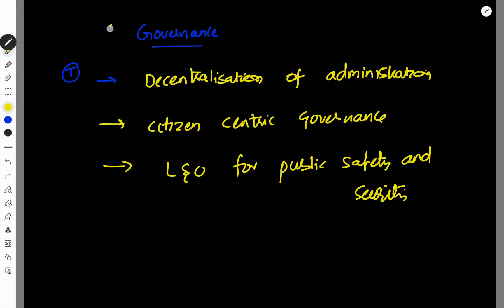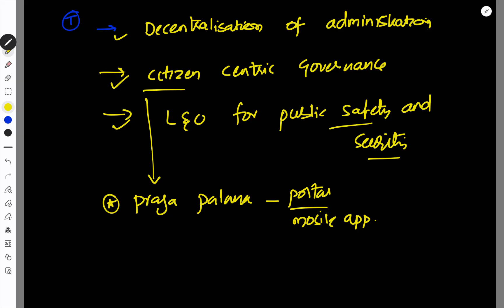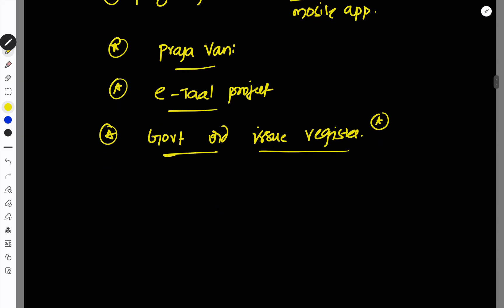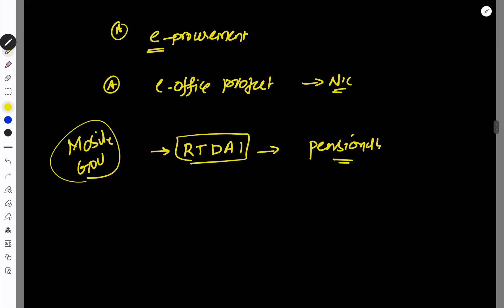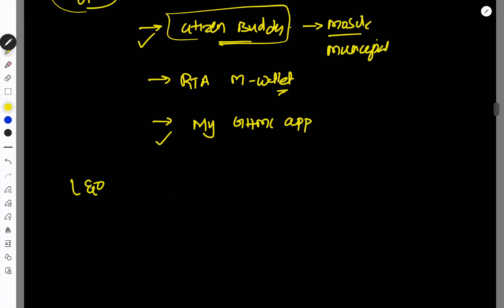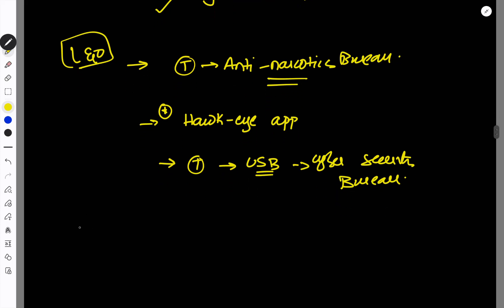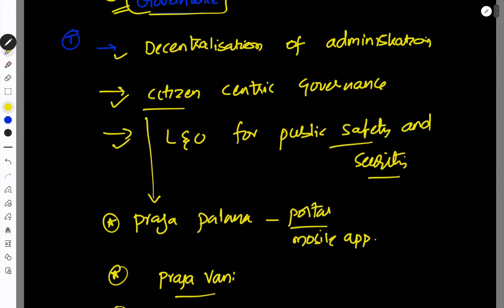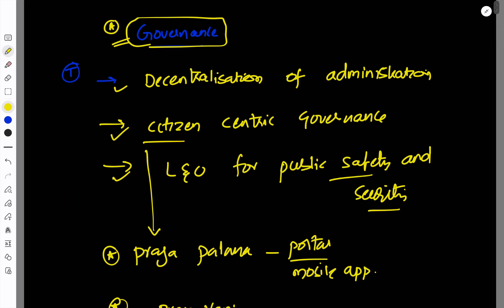ఎగ్జామ్ కి వెళ్లే ముందు ఈ అంశాలను చూసుకోండి.. Rapid revision governance